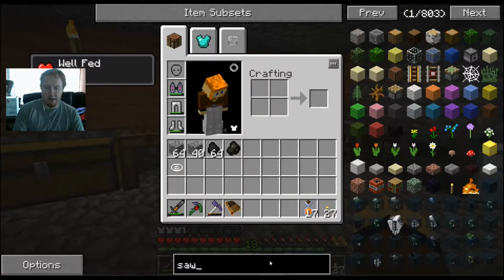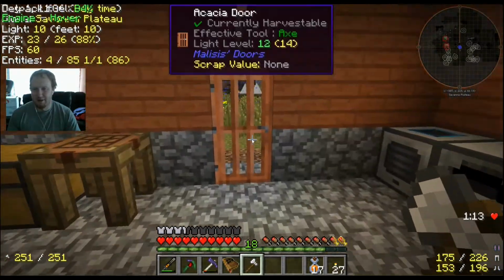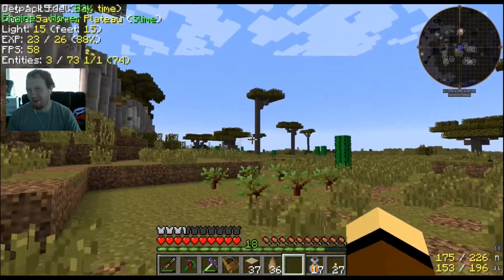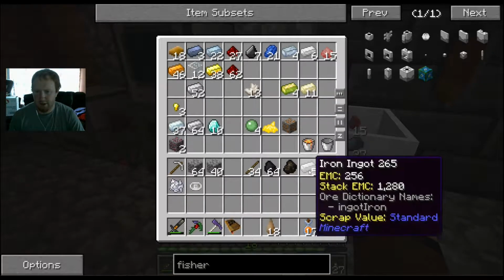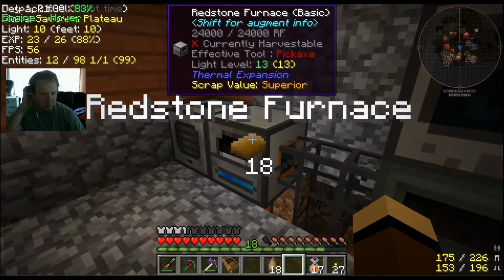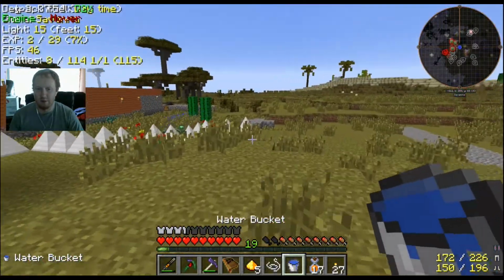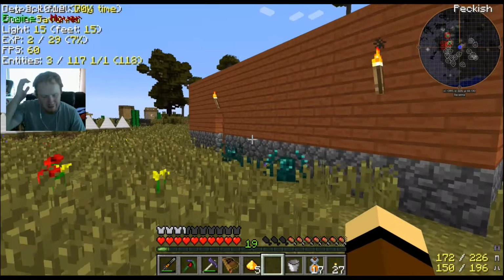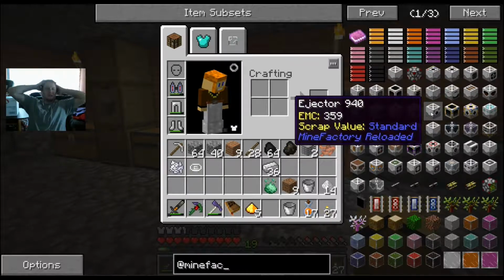Universal Interdimensional Escape | Fisher MFR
Welcome back to some more universal interdimensional escape. I work on getting the fisher build and showcase our rubber tree farm. We have some fun with a creeper as well.

Fan Mail:
Anaconda, MT 59711

Credits:
Artwork For Channel: